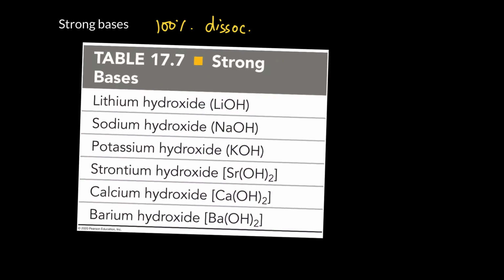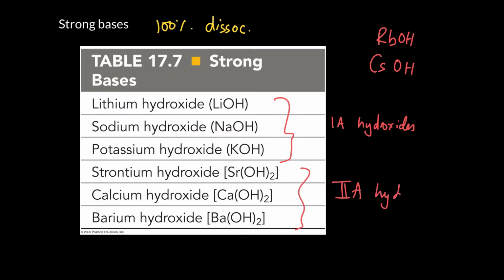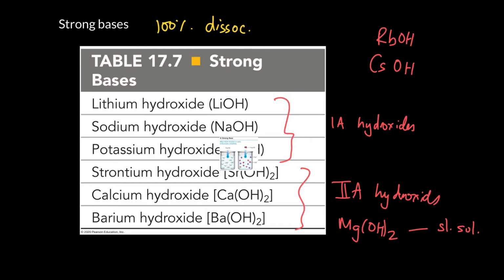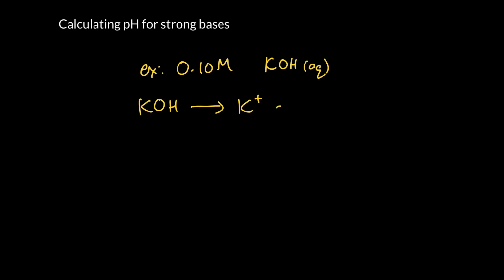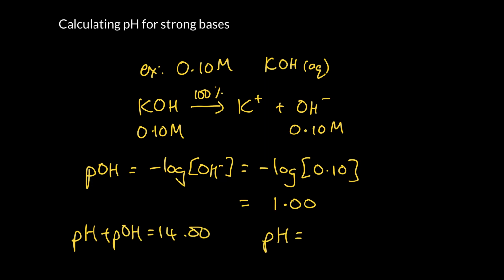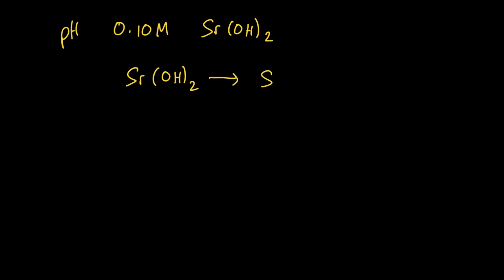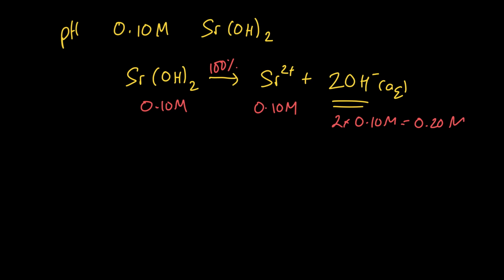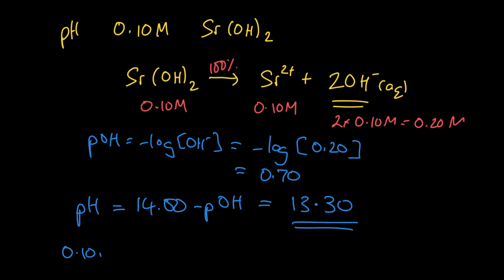Week 8 - 10. Strong bases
Strong bases undergo 100% dissociation in water.
 - We review the common list of six strong bases.
 - We also see how it is possible to calculate the pH of solution containing a strong base

For reference, the six strong bases are

Group IA hydroxides:
- LiOH(aq)
- NaOH(aq)
- KOH(aq)

Group IIA hydroxides:
- Ca(OH)₂(aq)
- Sr(OH)₂(aq)
- Ba(OH)₂(aq)

Other strong bases, that you are unlikely to come across, are things like: CsOH(aq) and RbOH(aq) ... very expensive!

Also, Mg(OH)₂(aq) may be a strong base ... but it has a low solubility in water!